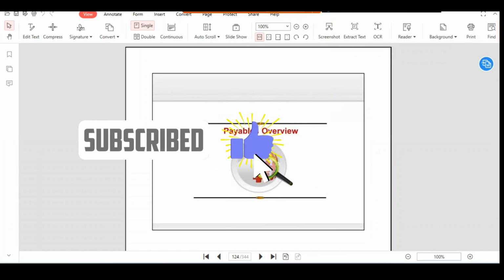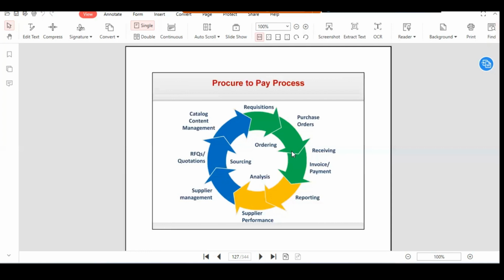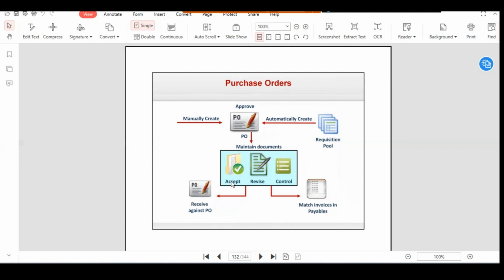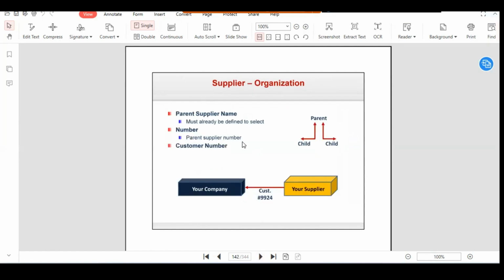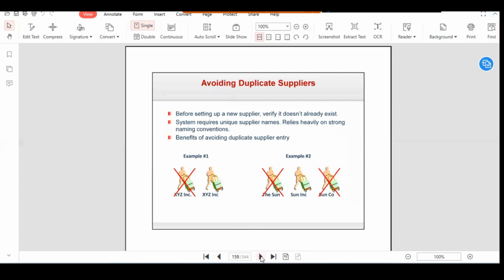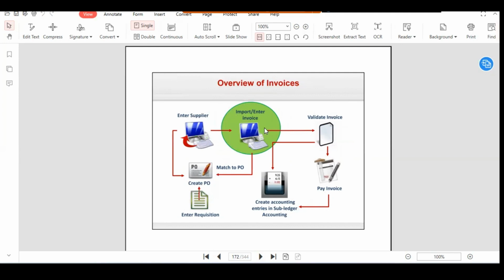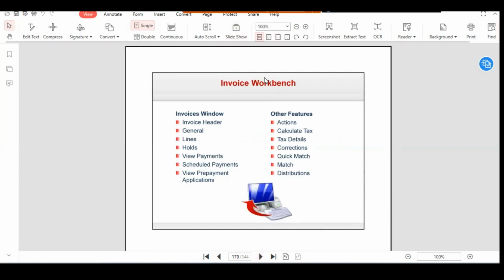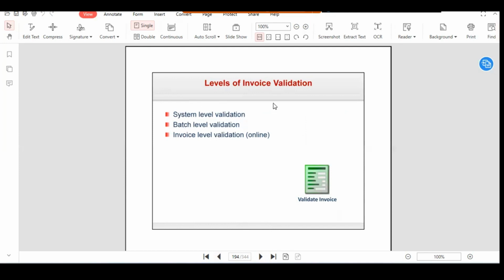Procure to Pay Process in Oracle EBS R12 | Learn a skill at Palium Skills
Palium Skills offers ways to develop your IT skills, Foreign Languages and Global Certifications.
We offer these courses through live training or on Zoom.